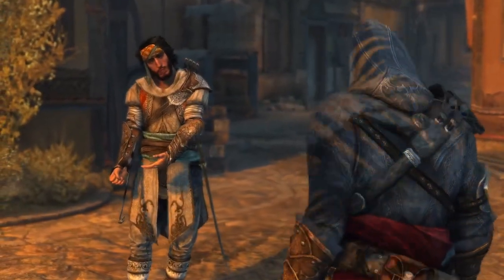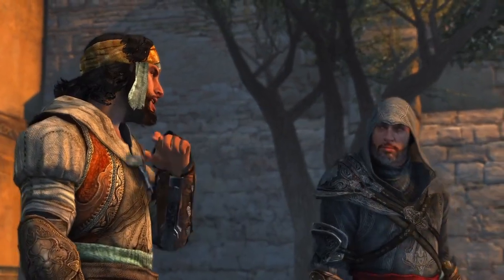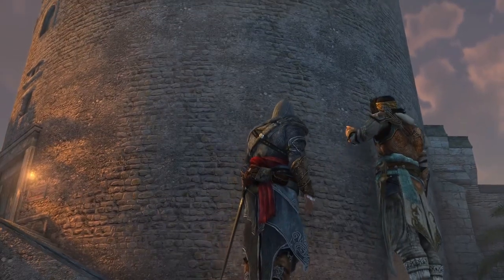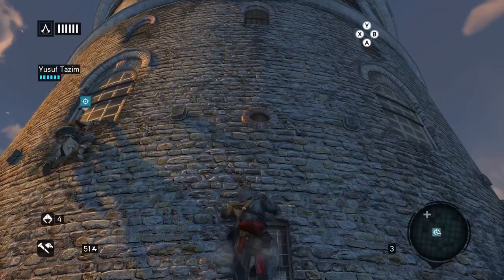Assassins Creed Revelations Viewpoint Part 7